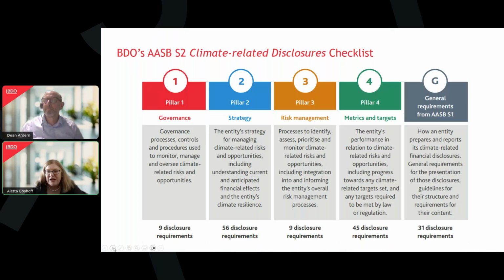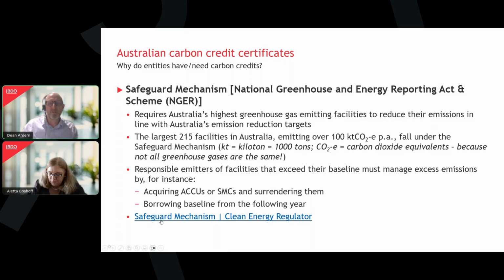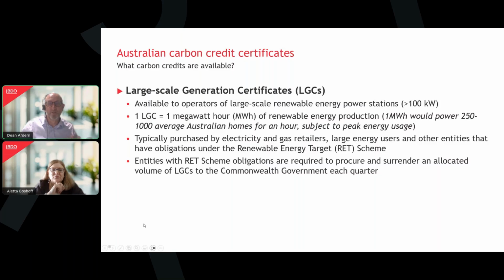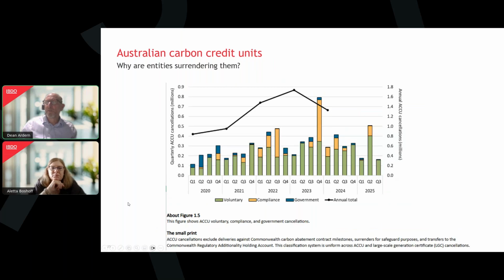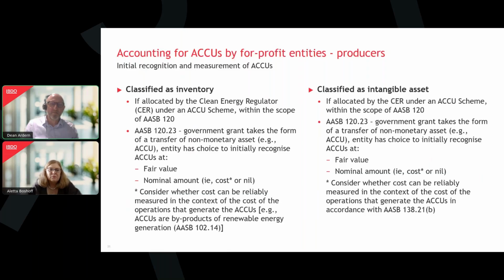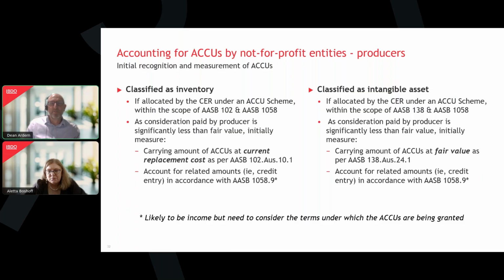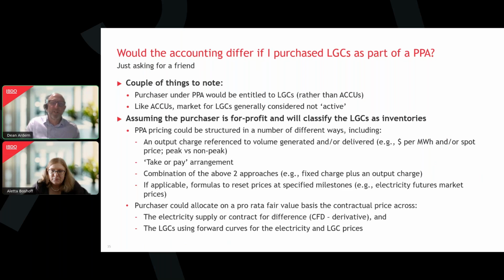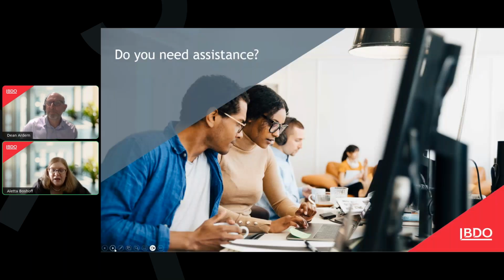Webinar | IFRS - Accounting for Australian carbon credit units (ACCUs)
In this webinar, our IFRS and corporate reporting specialists highlight how carbon credits, particularly ACCUs, are currently accounted for and discuss key considerations for organisations as standards and market expectations continue to evolve. Increased climate commitments have elevated the role of carbon credits. However, evolving standards and market dynamics are creating new reporting challenges for finance teams.

Chapters:
00:00 - Introduction
08:06 - Purpose of Australian carbon credit certificates
19:13 - Types of Australian carbon credit certificates
25:02 - Who has carbon credits and what are they doing with them?
31:20 - Accounting for ACCUs
51:00 - Disclosure of carbon credits
55:55 - How BDO can help